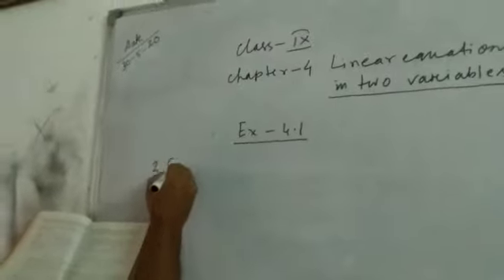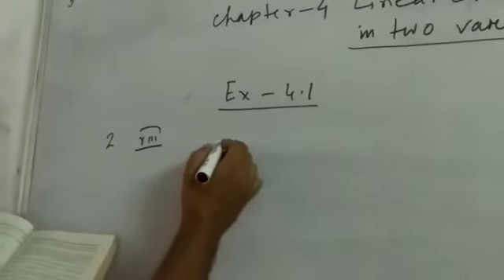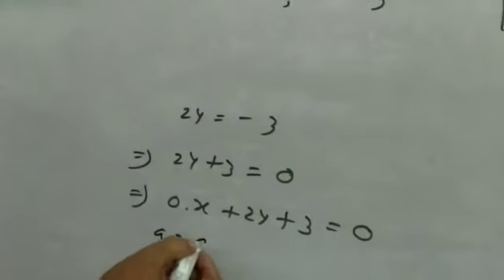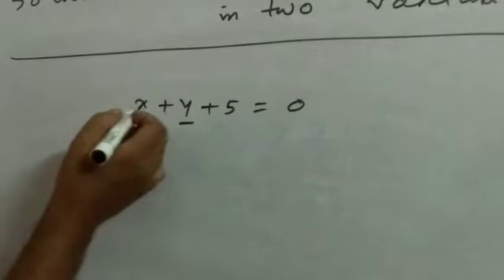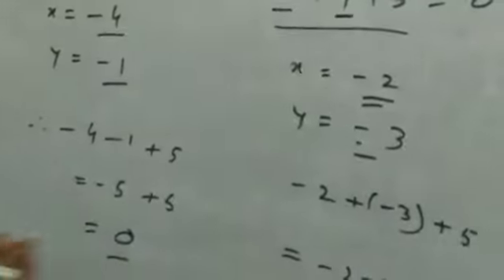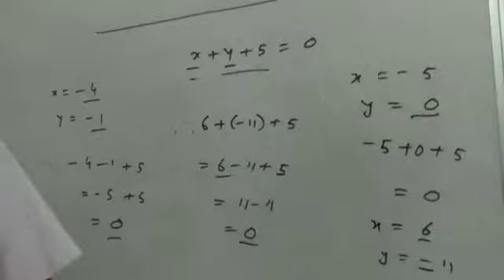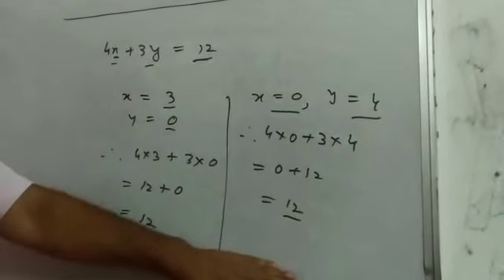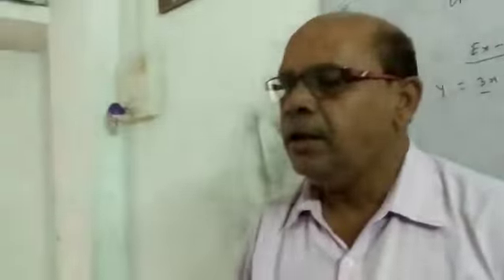Class IX Mathematics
Linear Equations Exercise 4.1 & 4.2